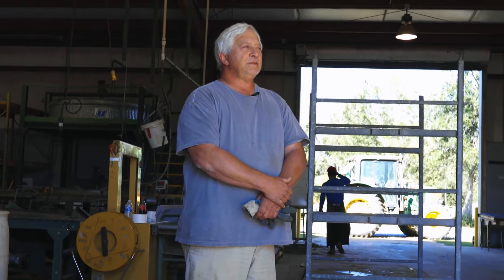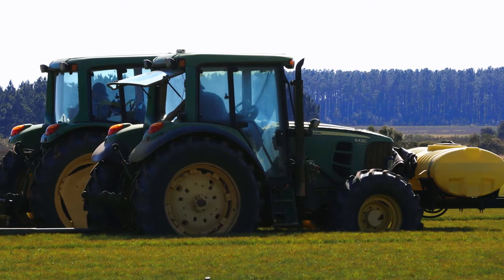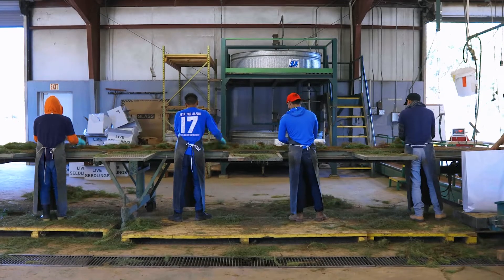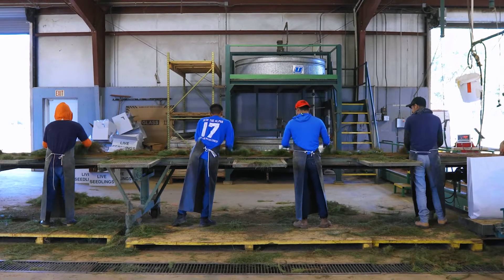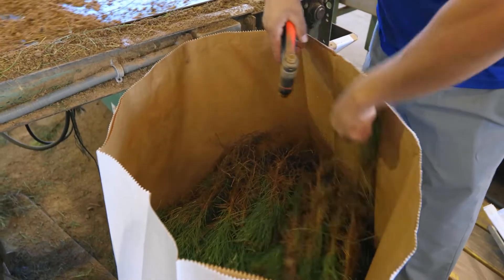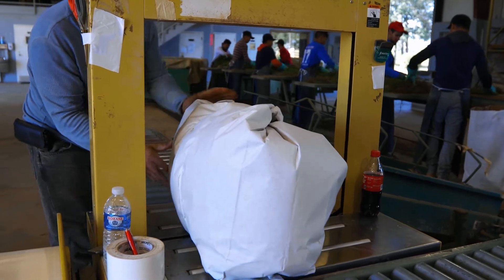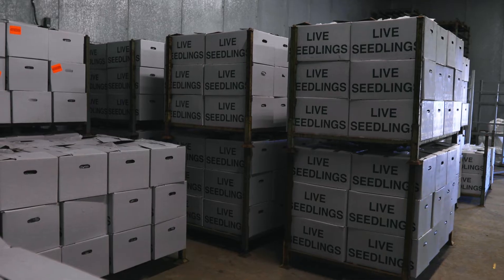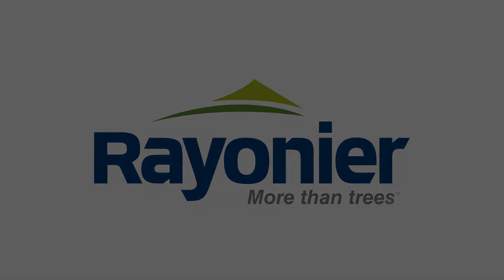Tour Stop 8: Packing Pine Seedlings in the Packing House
Welcome to stop 8 on our tour of Rayonier's pine tree seedling nursery in Elberta, Alabama! When the seedlings are lifted, we are working against the clock to get them in a cool, moist environment that will keep them healthy. In the packing house, we sort the seedlings, place them in bags, and hydrate them with a special mixture. Then we place them in a walk in freezer where they'll go into a dormant state until they're planted. This is video #8 of our 11-video tour. Thanks for joining us!